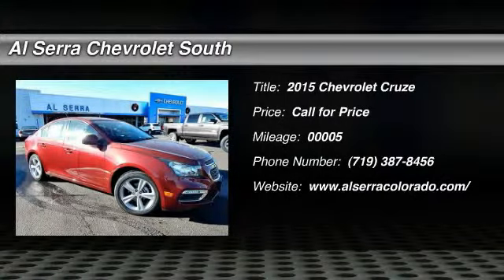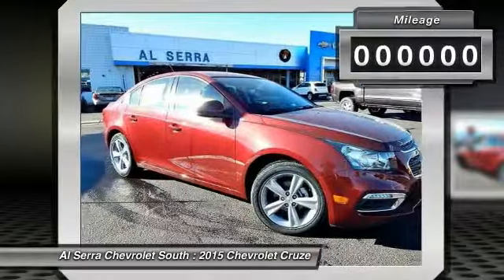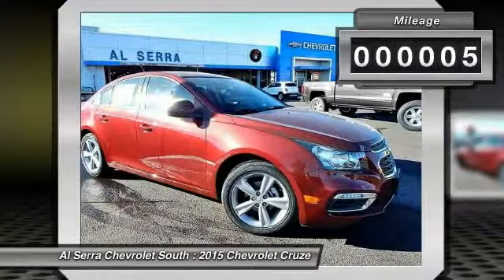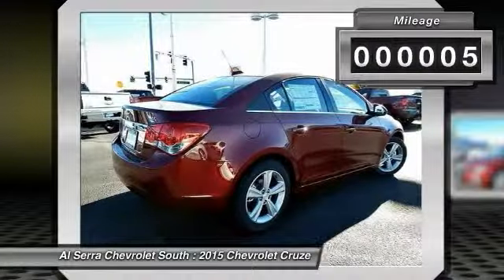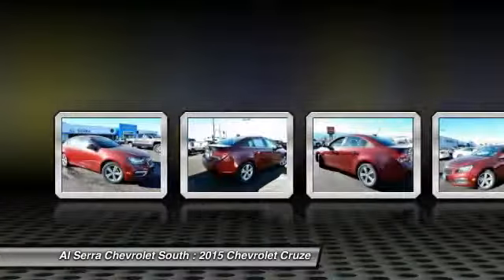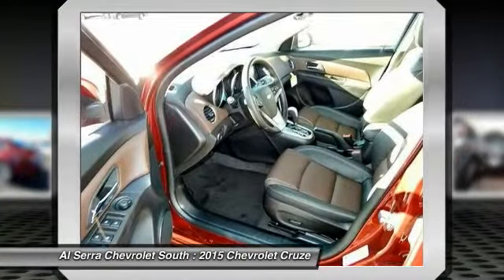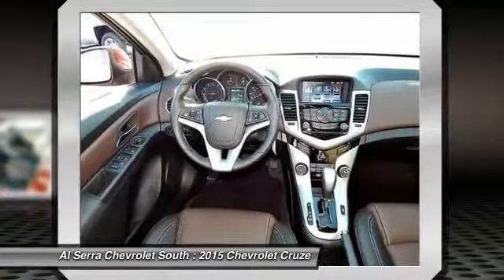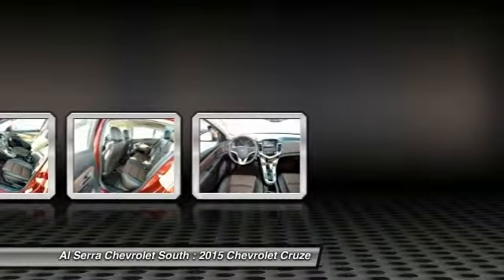2015 Chevrolet Cruze Colorado Springs, Denver, Castle Rock 15440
2015 Chevrolet Cruze 2LT Auto

230 N. Academy Blvd

 Price includes: $500 - SC SE and WE Region Chevrolet Bonus Cash. Exp. 04/30, $500 - Denver/Peoria Auto Show Bonus Cash. Exp. 04/30, $1,000 - General Motors Consumer Cash Program. Exp. 04/30